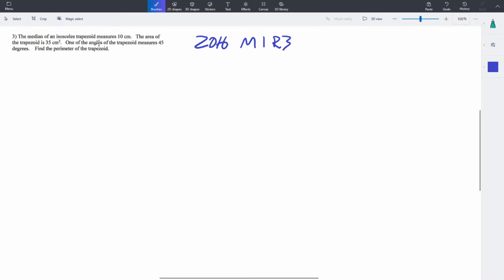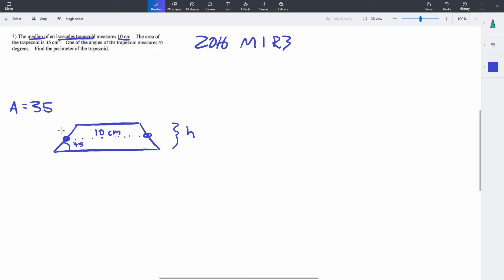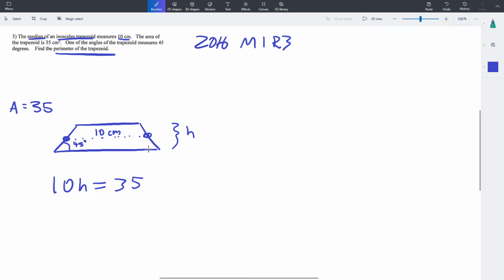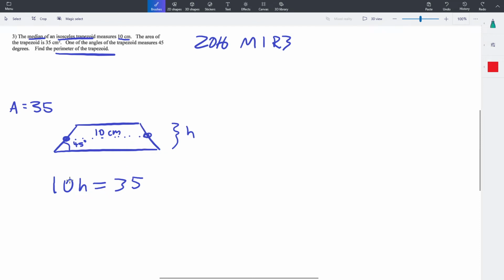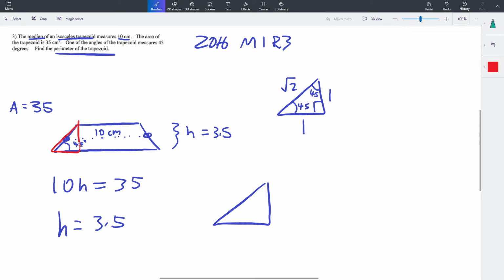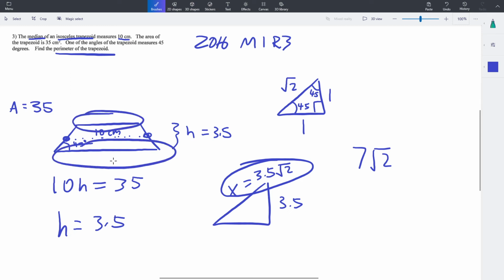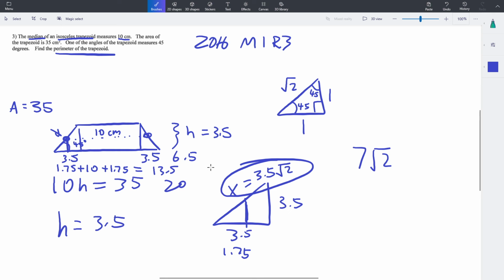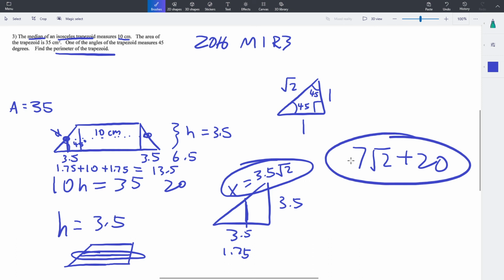M1R3Q3: Median of an Isosceles Trapezoid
In this video, I go over this problem in which the principles of isosceles trapezoids and trapezoids in general are used heavily.